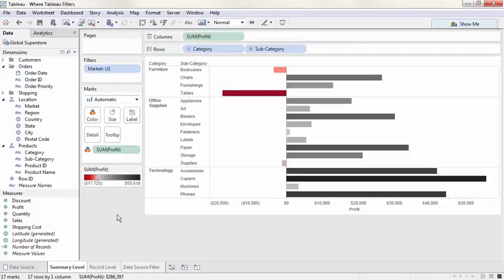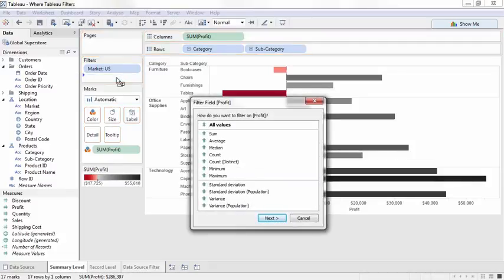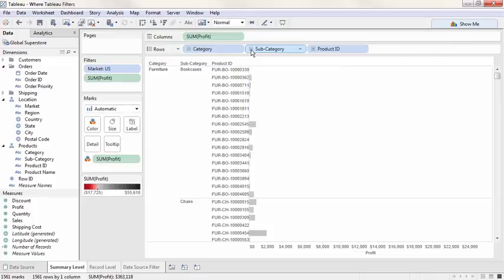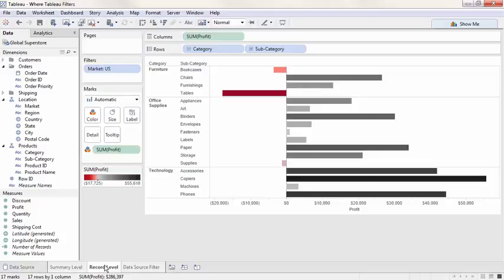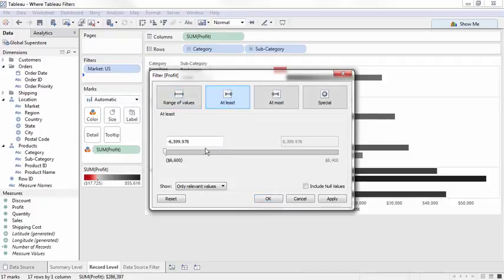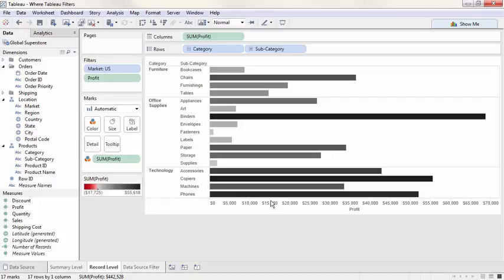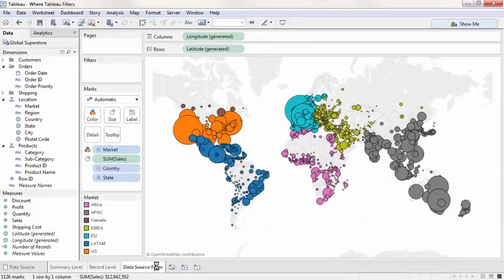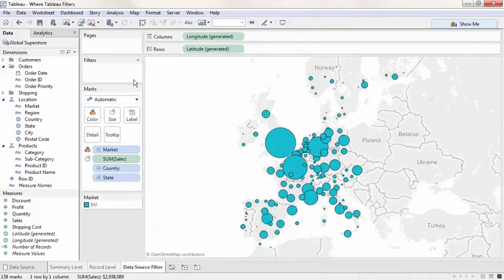Learn Tableau 5(13)